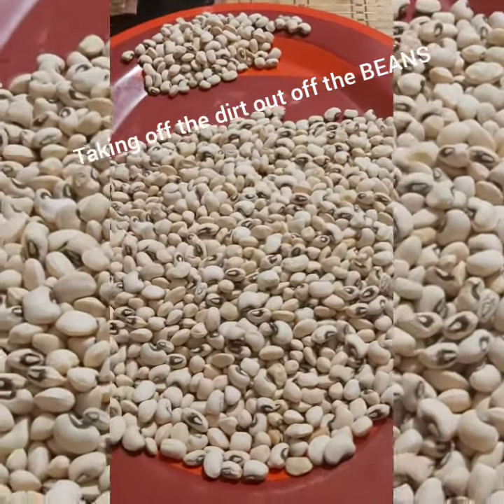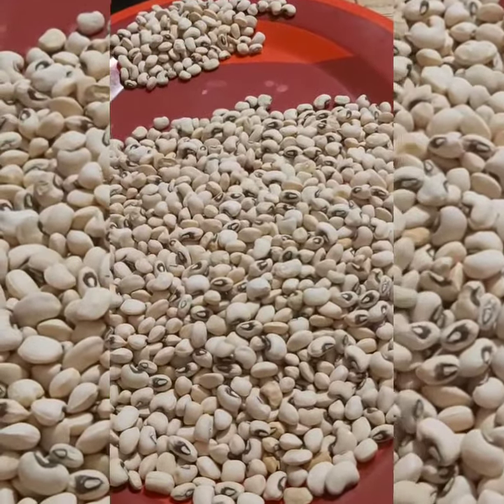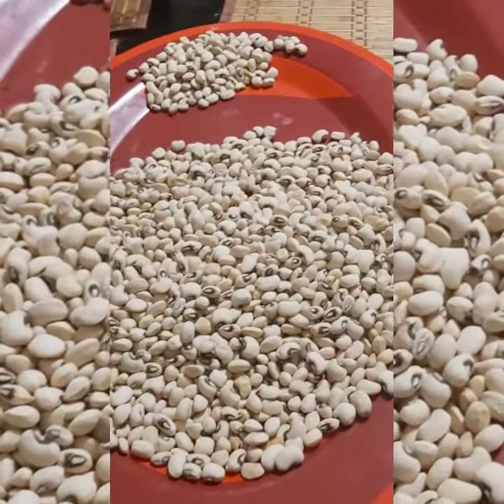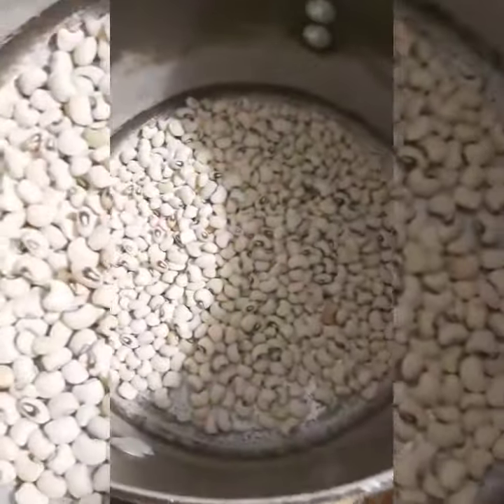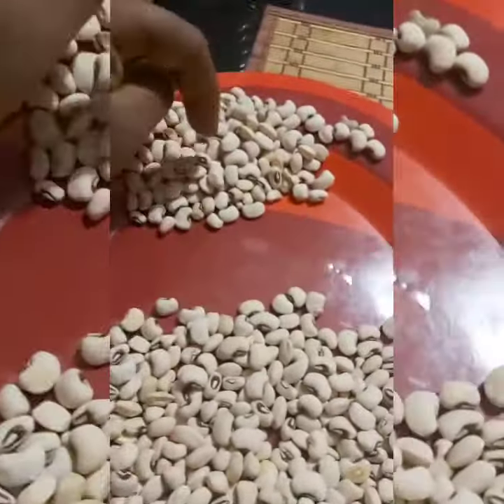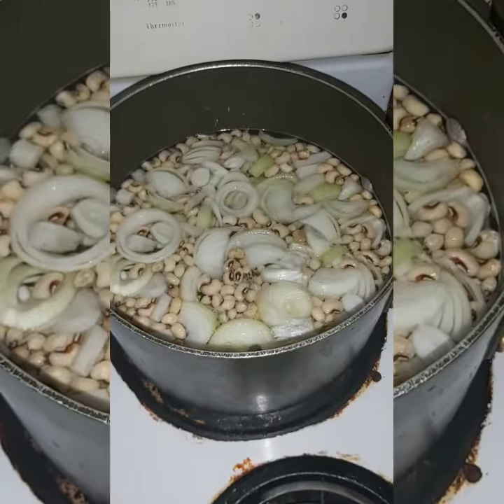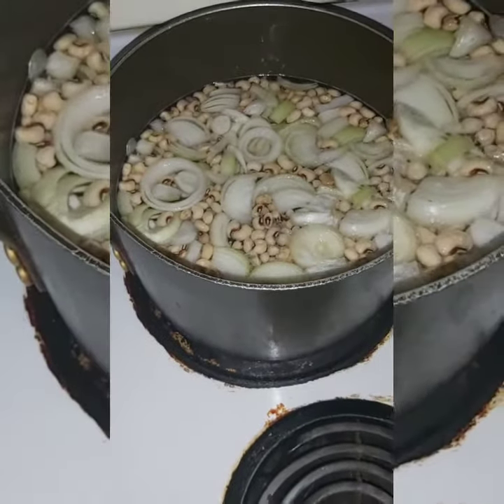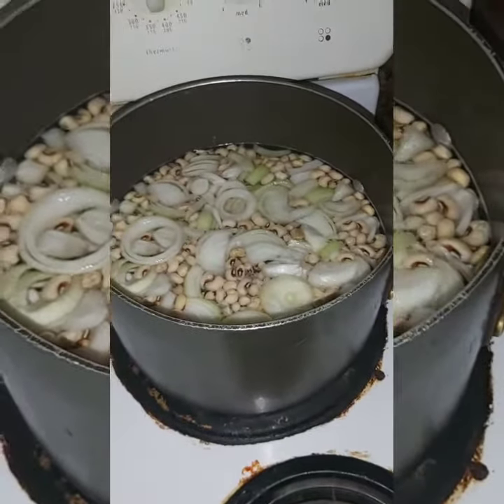Making Beans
Sorry, I couldn't record some of the things I used. I was having some issues with the recording.